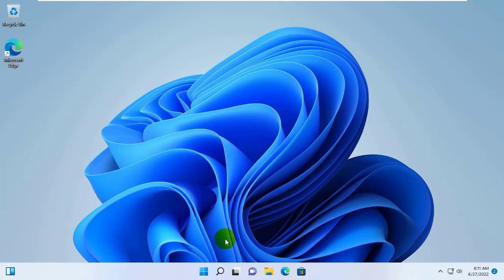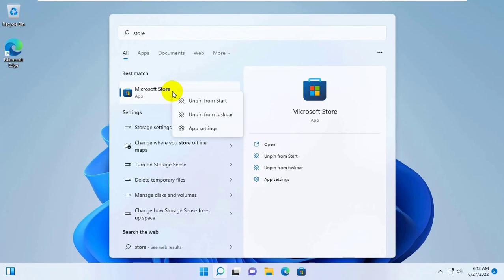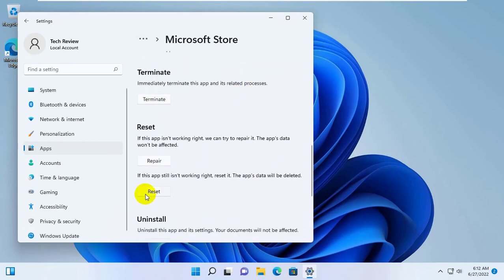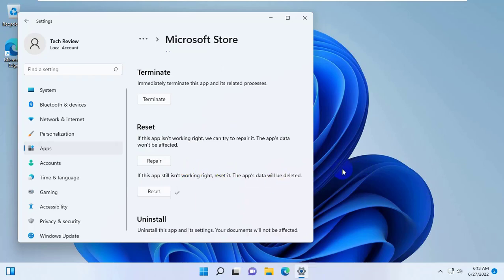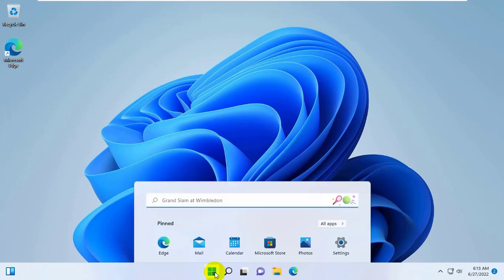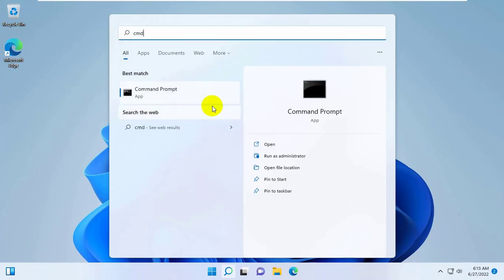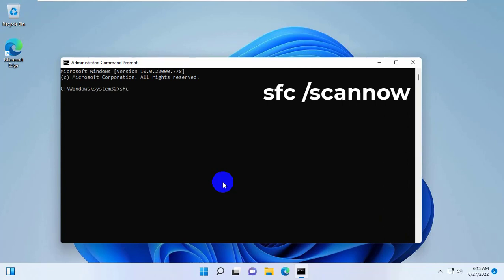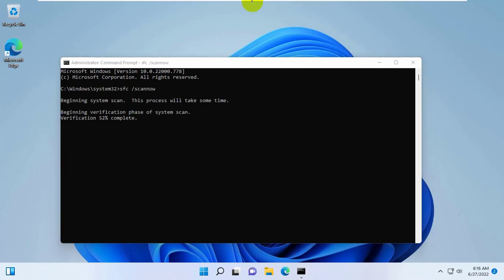How To Fix Microsoft Store Error 0xC002001B In Windows 11/10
Are you trying to install a game or app from the Microsoft Store and something is wrong with the error code prompt? When this issue occurs, the download/install process stops at a certain percentage with an error. Error code 0xC002001B appears when loading Minecraft, including other games and applications.

Microsoft Store error 0xC002001B with message Something unexpected has happened due to store cache corruption or storage space issue. In addition, the problem may occur due to a third-party antivirus, firewall, or other programs. incorrectly configured accounts or time zone settings and more. In some cases, this problem is caused by the wrong choice of disk for saving content. The full message is Something unexpected happens, Reporting this problem will help us understand it better. You wait a bit and try again or restart your device. That may help. Code

ipconfig /flushdns
ipconfig /registerdns
ipconfig /release
ipconfig /renew

Tech Review